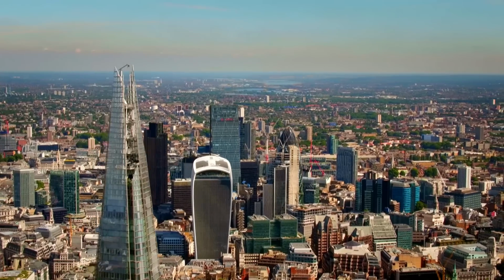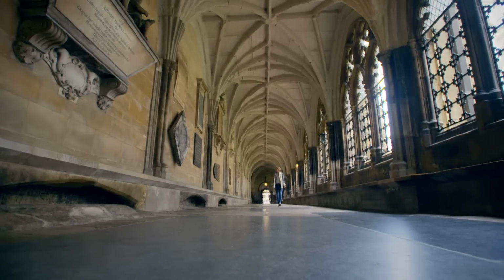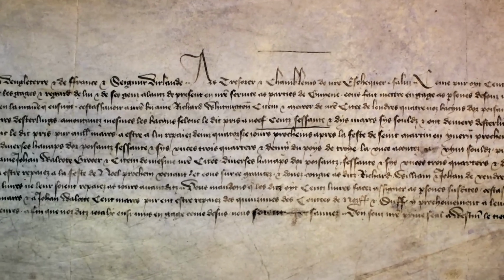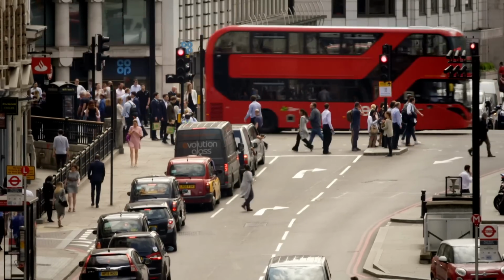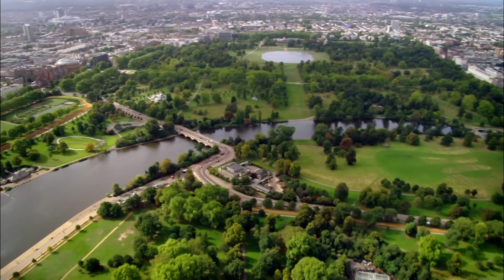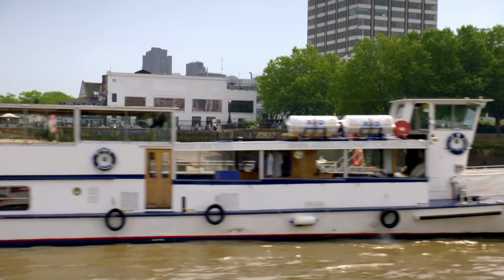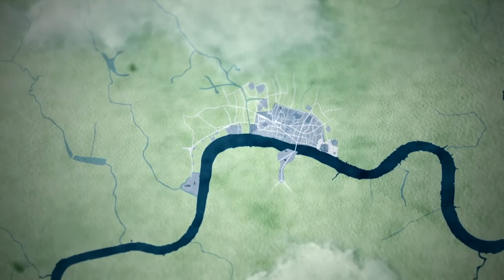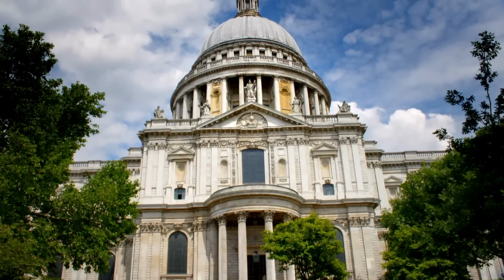Surviving London’s Darkest Days - London: 2000 Years of History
Discover London’s journey from Roman outpost to thriving modern metropolis. Explore crossrail archaeology, Boudica’s attack, the rise of medieval Westminster, and the impact of the Great Fire. Dive into the city’s dramatic transformations and legendary tales.

London: 2000 Years of History S01 E02

0:00 - London’s 2,000-Year Journey
4:06 - Medieval Westminster’s Rise to Power
7:05 - Bubonic Plague’s Deadly Toll
10:42 - Dick Whittington’s London Legacy
15:00 - Westminster Hall: A Monument to Power
18:50 - Fleet Street: Connecting London’s Power Centers
20:43 - Henry VII and Whitehall’s Transformation
25:04 - Henry’s Land Grab and the Religious Divide
30:06 - Elizabethan Trade and Global Ambitions
38:35 - Great Fire Impact: Rebirth from Devastation

🚨 Watch the latest chapter of London: 2000 Years of History! Explore groundbreaking stories from Victorian sewers to the gin craze.

London: 2000 Years of History explores the epic story of one of the world’s most iconic cities. From Roman times to the present day, hosts Dan Jones, Suzannah Lipscomb, and Rob Bell uncover London’s secrets, pivotal events, and how it has evolved over two millennia.

Explore London: 2000 Years of History and more fascinating stories from the past. Watch the full playlist and discover similar captivating content now on Banijay History!

Welcome to Banijay History, the ultimate destination for history buffs and enthusiasts! Our YouTube channel features an extensive collection of history documentaries, historical TV series, and full-length history documentary series that cover everything from ancient history to military history and beyond.

History obsessed? Dive into Banijay History’s latest videos for your fix of the most captivating tales from the past. Your next historical adventure awaits! 🏰📜

Do you enjoy fascinating stories from history? Then our Crime channel has just what you need! Check out our top picks from Banijay Crime for a deep dive into the most captivating tales. 🕵️‍♂️🔍

Ready to explore beyond just history? Dive deeper with Banijay and uncover the stories that shape our world. Your adventure across genres starts here! 🌍🔬📜